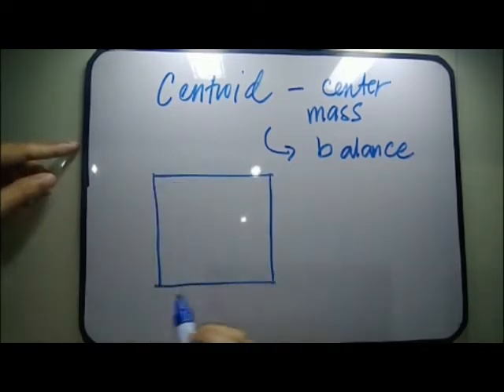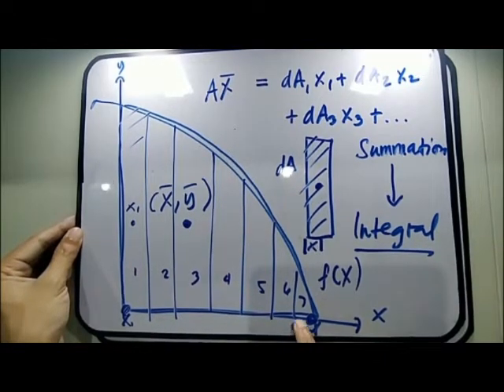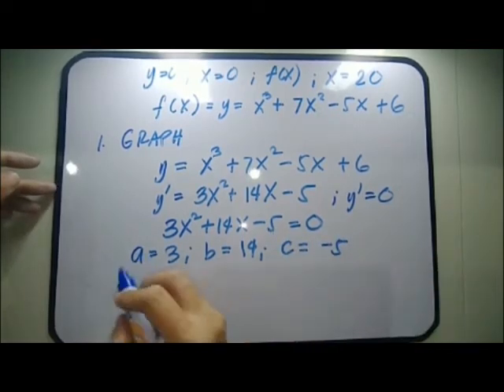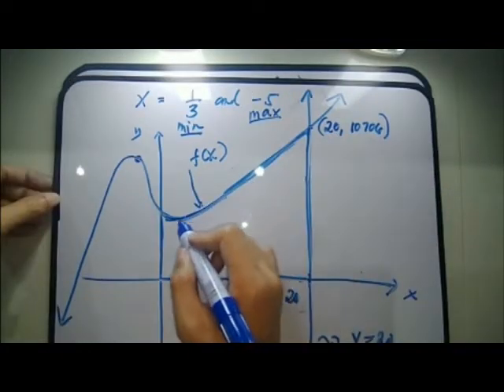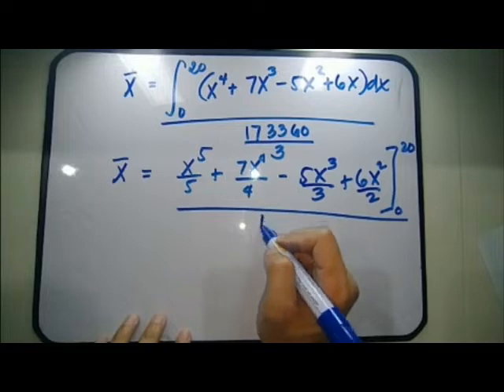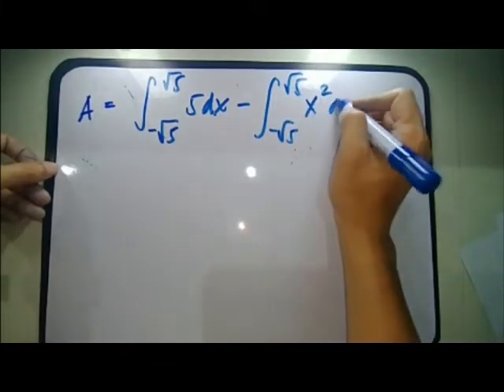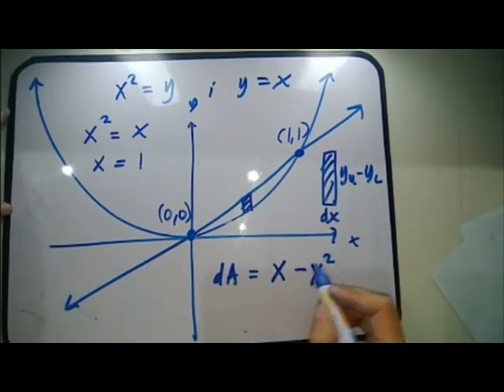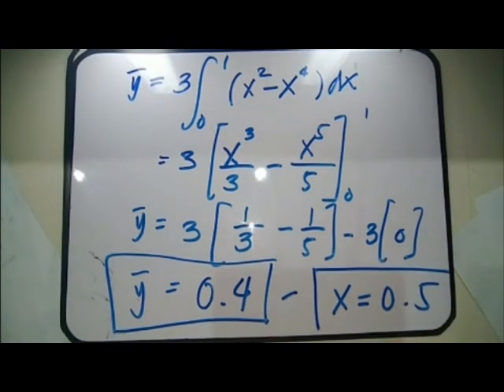Centroid by Integration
Easy-to-get concept of centroid by integration. Formulas are derived and concepts are explained using simple ideas. Enjoy learning!